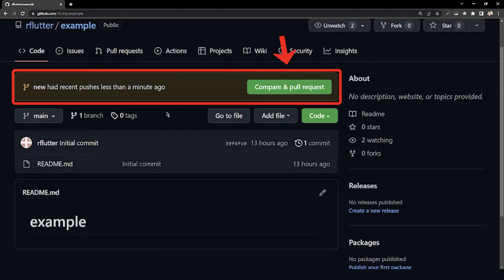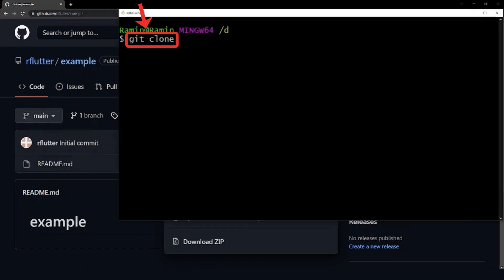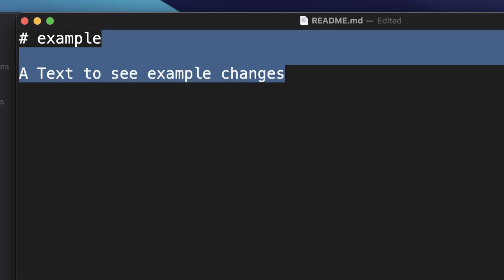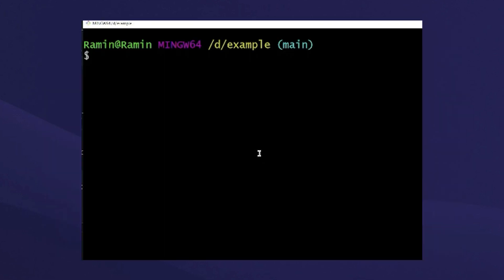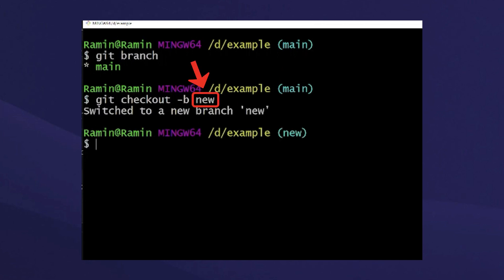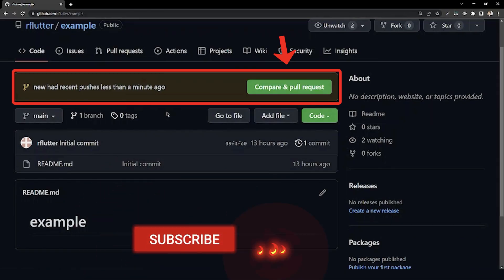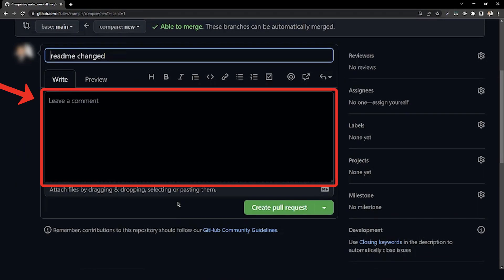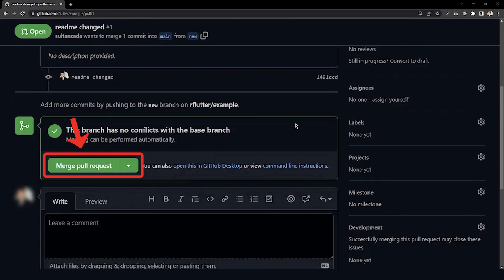Create a Simple Github Pull Request (for Flutter etc.)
How to create a simple Pull Request using GitHub and the command line for adding e.g. a Flutter project to a GitHub repository.